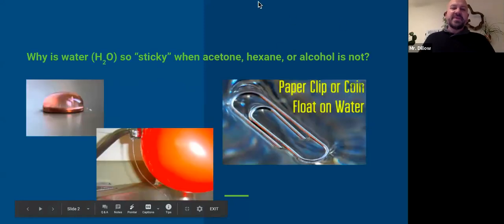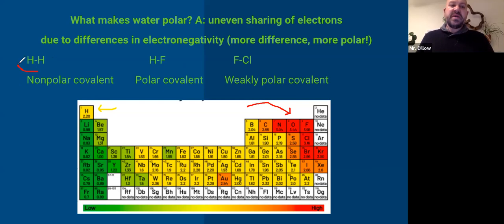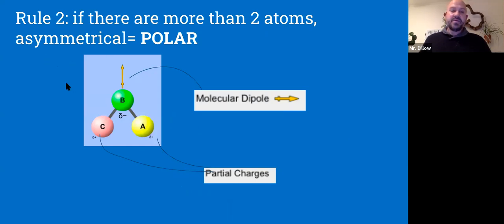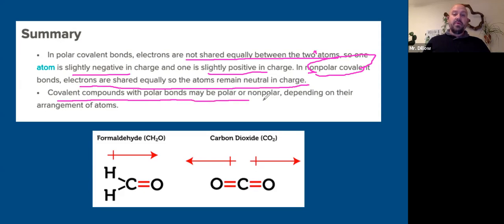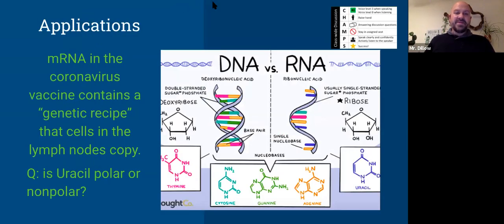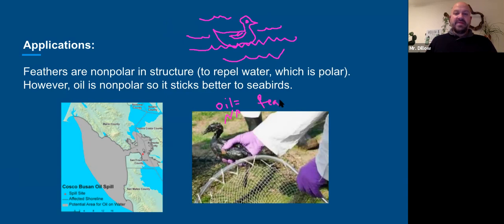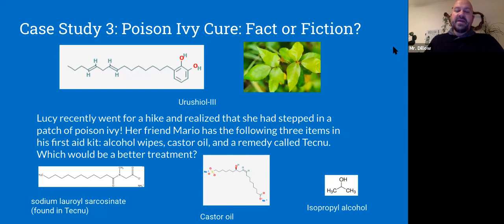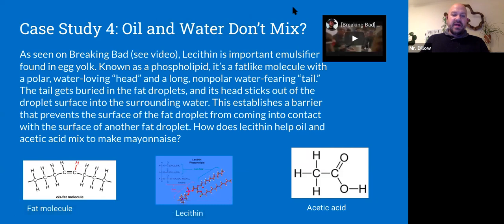Unit 3 Quiz Review Video